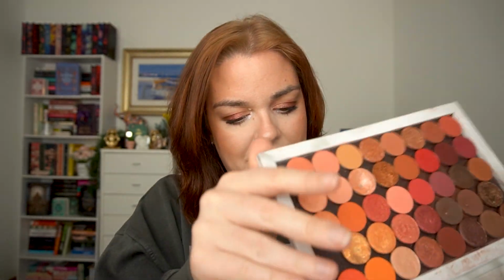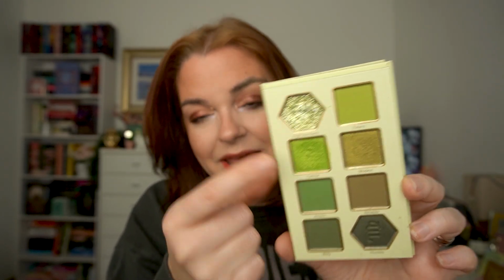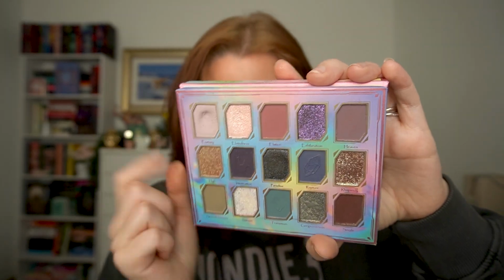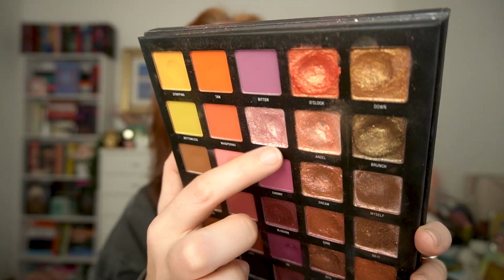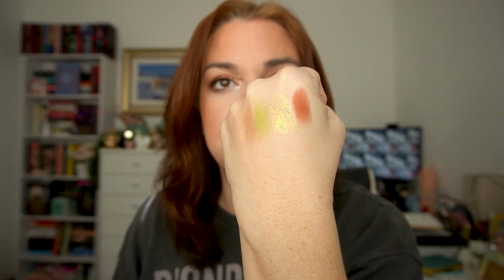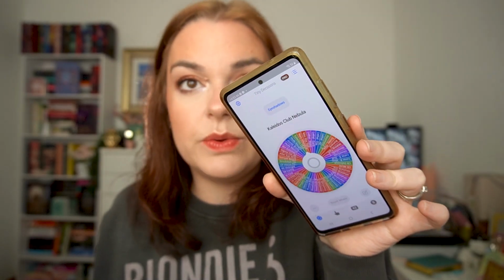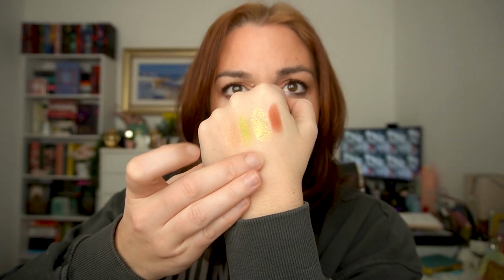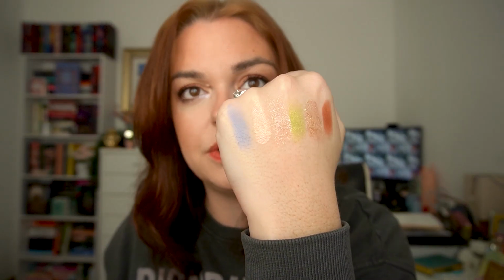PAN THOSE EYESHADOWS | 2 new pans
Hi everyone, here is my pan those eyeshadows update!

What I film with:
Sony 6100 Camera *

Essence Tinted Kiss - Chili & Chill

Cosmic Beauty - Frosting Highlighter palette
Whats Up Beauty - Watch Me Mascara